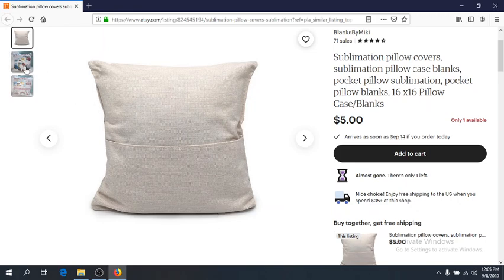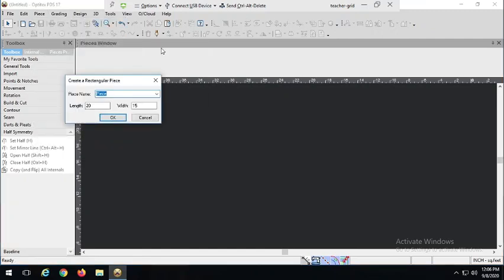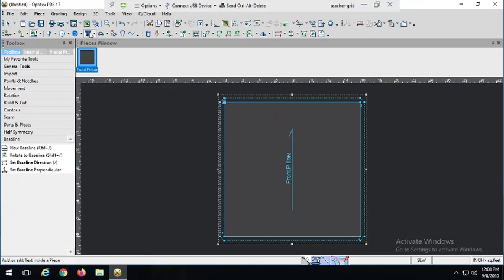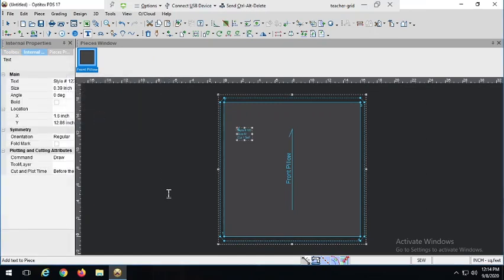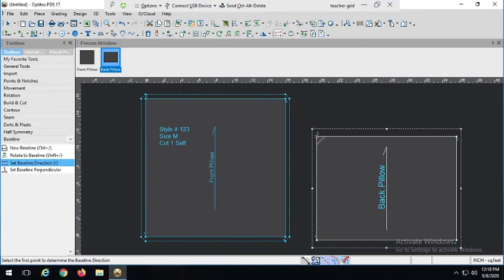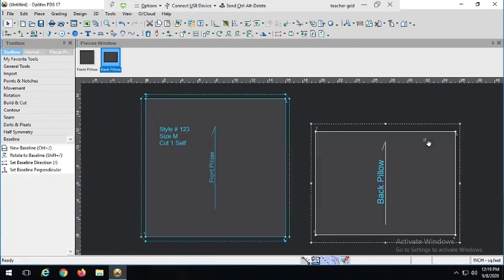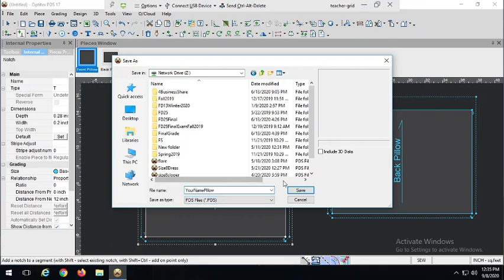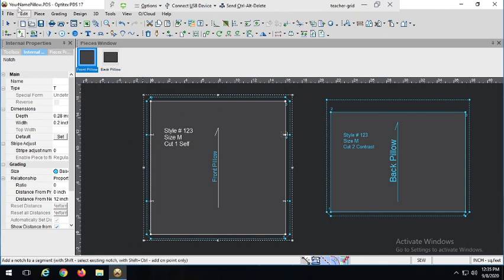FD25 Pillow Pattern